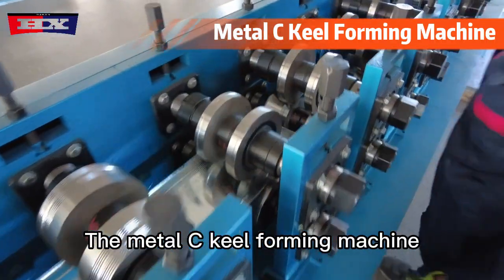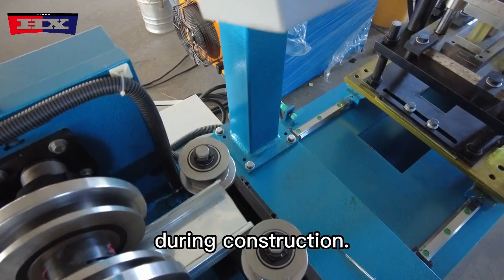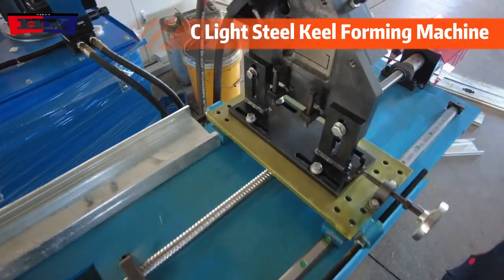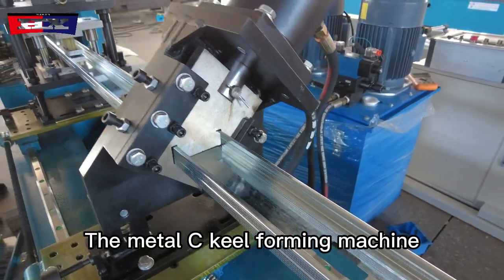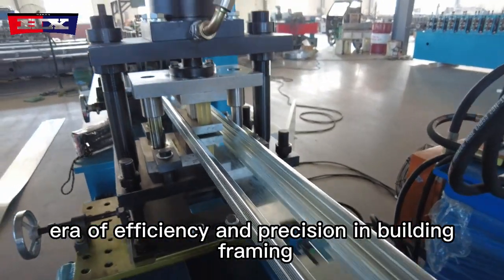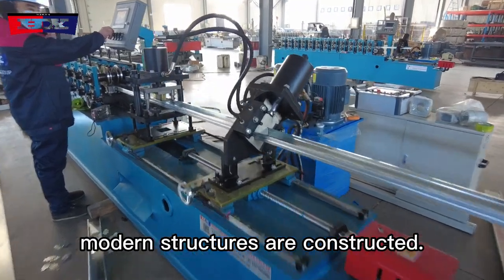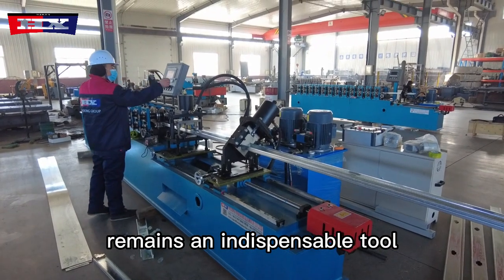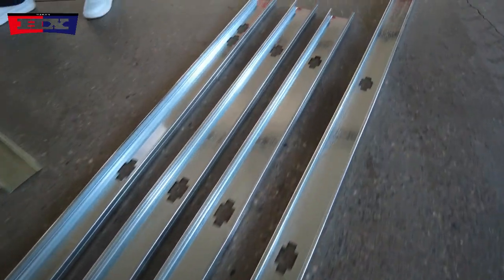metal C keel forming machine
In the ever-evolving field of construction, efficiency and precision are paramount. To meet the growing demands for sustainable and cost-effective building solutions, advanced machinery has become indispensable. One such innovation that has garnered attention in recent years is the Metal C Keel Forming Machine. This article delves into the intricacies of this remarkable piece of equipment, highlighting its significance in shaping the future of construction.
Understanding the Metal C Keel
The Metal C Keel, often referred to as the C-channel or C-purlin, is a fundamental component in modern construction, used for framing walls, ceilings, and roofs. Traditionally, these keels were fabricated manually, a time-consuming and labor-intensive process. However, with the advent of Metal C Keel Forming Machines, the game has changed.
Key Features and Functionality
Automated Precision: Metal C Keel Forming Machines are designed to produce C keels with unparalleled precision. They can consistently create keels of various sizes and dimensions, ensuring that each piece meets the required specifications.
High-Speed Production: These machines are capable of producing a large number of C keels in a short period, significantly reducing production time compared to manual methods. This rapid production rate directly translates to cost savings and increased project efficiency.
Material Versatility: Metal C Keel Forming Machines are adaptable to various materials, including steel, aluminum, and galvanized steel. This versatility enables construction professionals to choose the material that best suits their project requirements.
Customization: Modern machines often come equipped with computer numerical control (CNC) technology, allowing for easy customization of C keel designs. This flexibility is invaluable in meeting the unique demands of different construction projects.
Resource Efficiency: By minimizing material waste and optimizing production, Metal C Keel Forming Machines contribute to resource efficiency and sustainability in construction.
Applications
The applications of Metal C Keel Forming Machines are widespread across the construction industry:
Residential Construction: These machines are used to produce C keels for framing walls, ceilings, and roofs in residential buildings, improving structural integrity and speeding up construction timelines.
Commercial and Industrial Projects: Metal C keels are integral in commercial and industrial construction for partitioning, supporting ceiling systems, and creating mezzanine floors. Forming machines play a crucial role in ensuring the timely completion of such projects.
Prefab Construction: In the growing trend of prefab construction, Metal C Keel Forming Machines are essential for efficiently producing the components required for off-site assembly.
Renovation and Retrofitting: When renovating or retrofitting existing structures, Metal C Keel Forming Machines help in replacing old and inefficient framing with precision-engineered keels.
Conclusion
The Metal C Keel Forming Machine has emerged as a game-changer in the construction industry, offering a combination of precision, speed, versatility, and sustainability that was previously unattainable with traditional methods. As the construction sector continues to evolve, these machines will undoubtedly play a pivotal role in shaping the future of building, enabling the creation of more durable, cost-effective, and sustainable structures worldwide. Construction professionals and companies that embrace this technology will find themselves at the forefront of innovation in the industry.